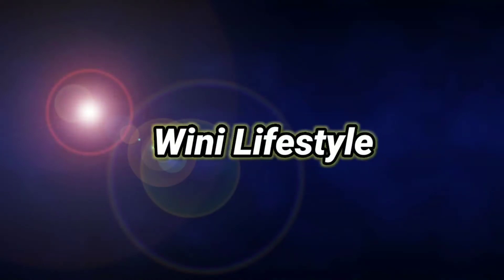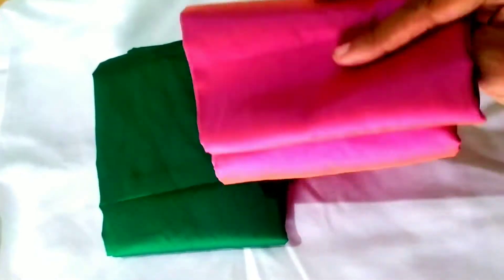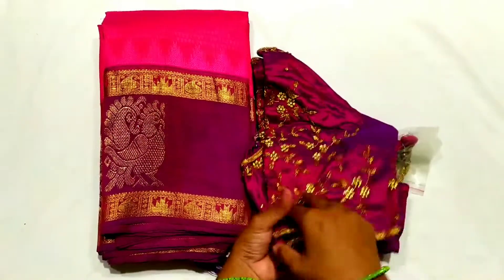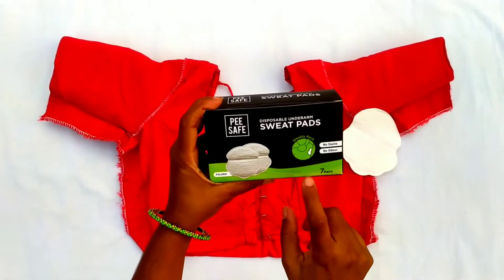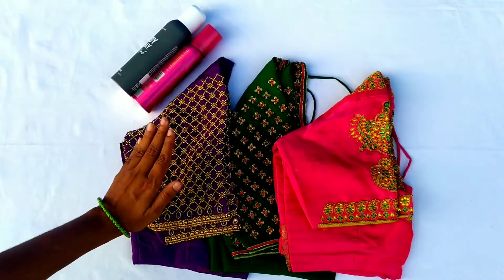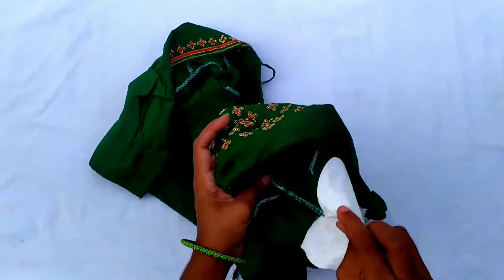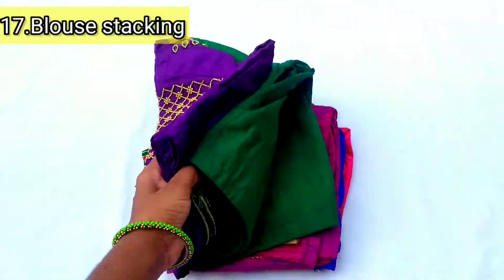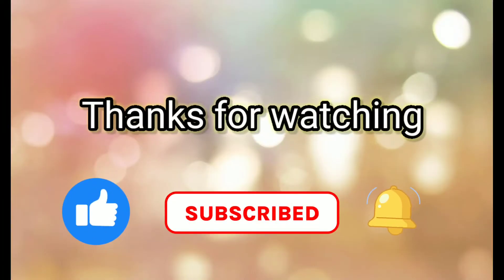20 tips to maintain aari blouse/how to use sweat pads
How to stitch blouse cover

00:00-Intro
00:14-Selection of design
00:46-Selection of material
1:42-Tassel maintenance
2:26-Extra stones
2:51-Knot thread maintenance
3:22-Alternate blouse
4:33-Sweat stain and pad
6:21-Blouse with saree
6:42-Body spray
7:06-Blouse foldin
7:48-Adjustable Size
8:13-Pinning
8:50-Removing method
9:07-Remove sweat pads
9:29-Dry the blouse
9:38-Dry wash
9:53-Blouse stacking
10:09-Blouse cover
11.00-Use papers inbetween
12:04-Silica gels